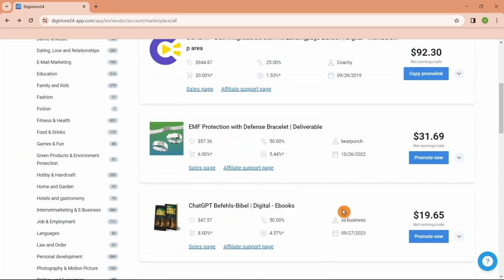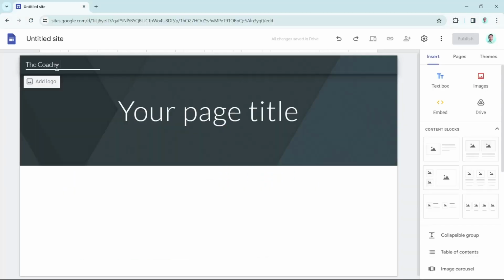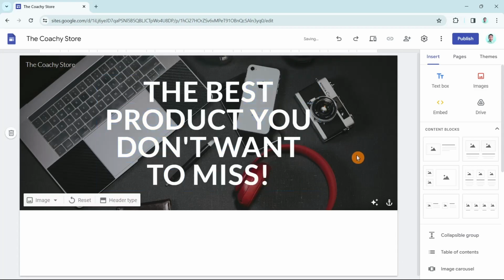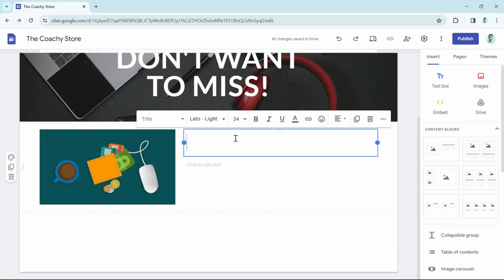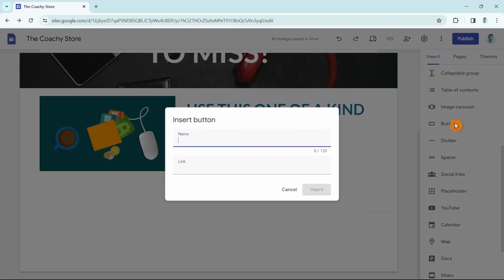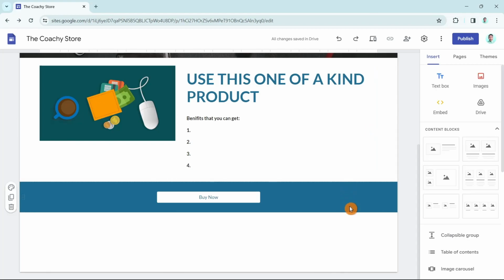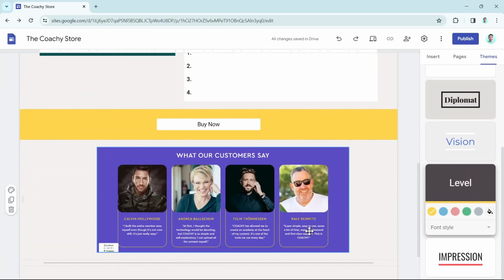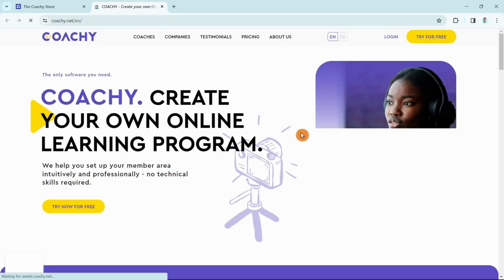How To Create A Landing Page For Free For Affiliate Marketing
Learn how to create a landing page for free for affiliate marketing.